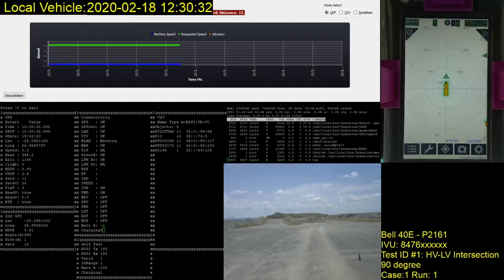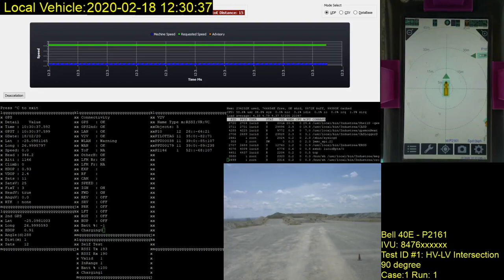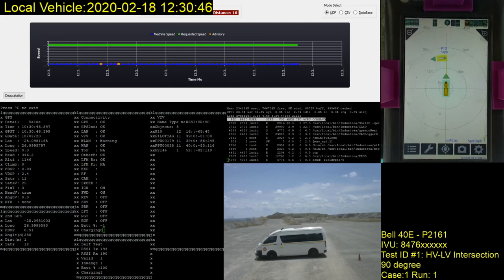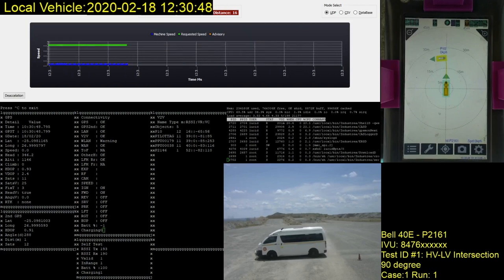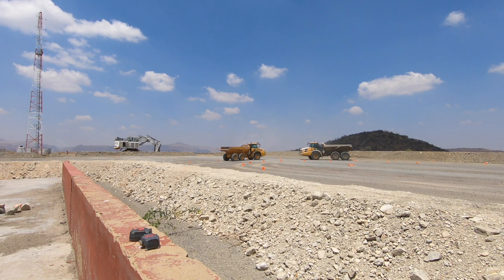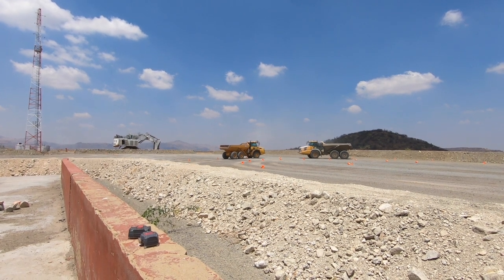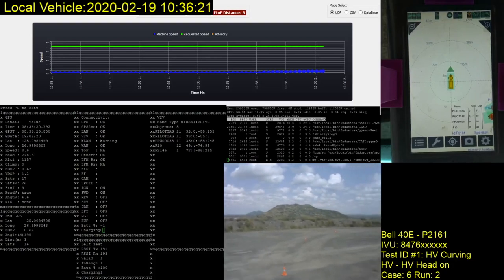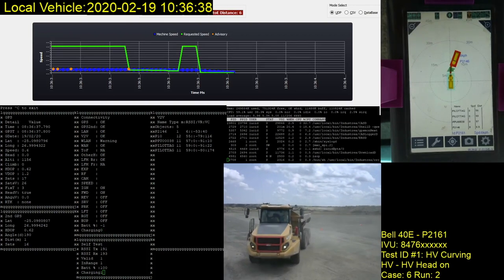Wabtec T4 Intersection